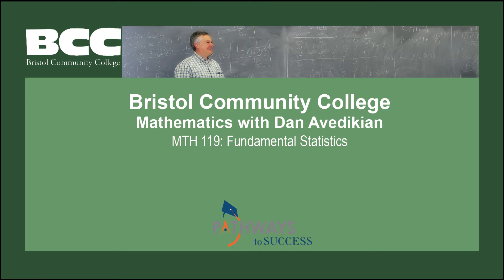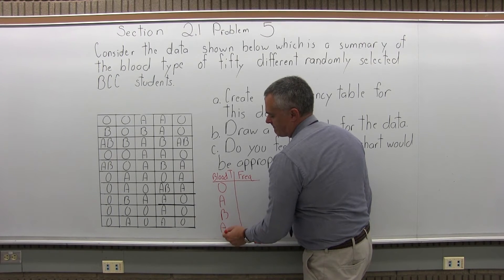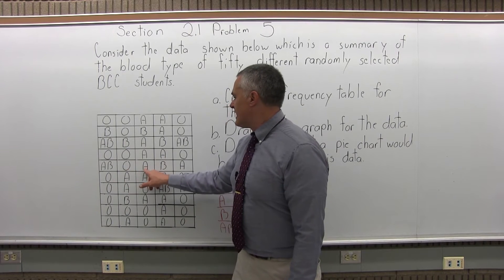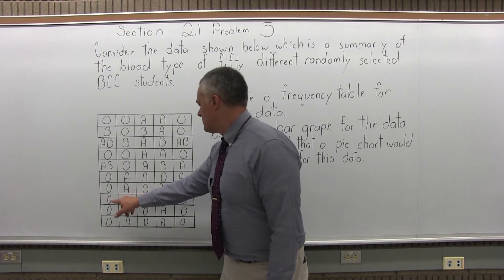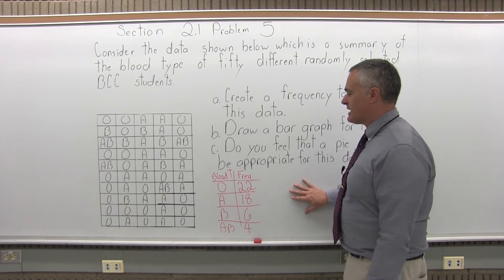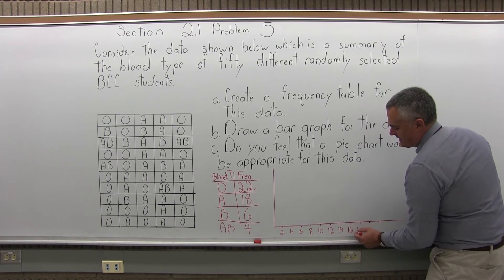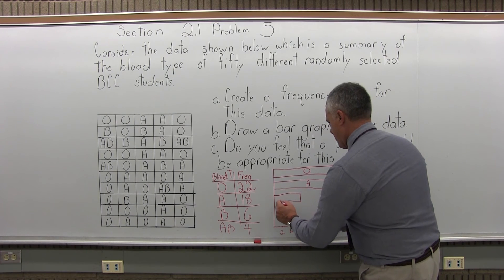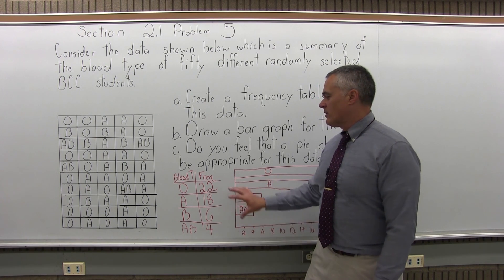MTH 119: Section 2.1 Problem 5 - Mathematics with Dan Avedikian